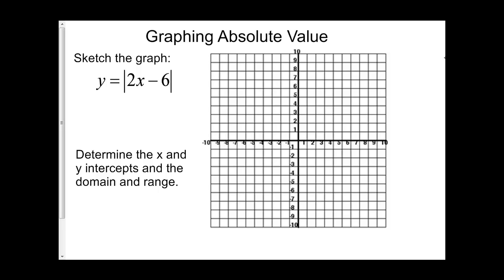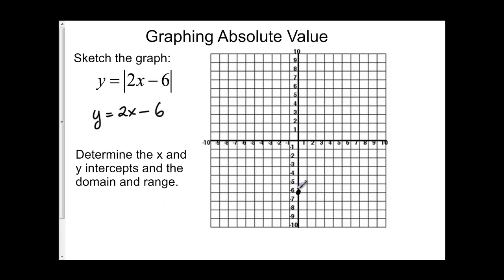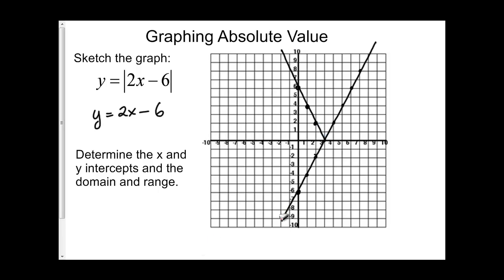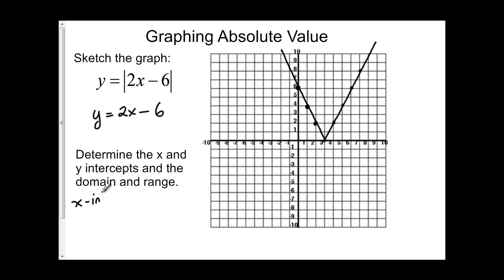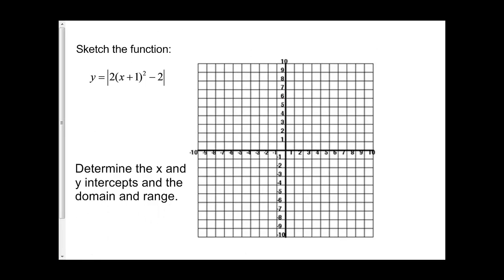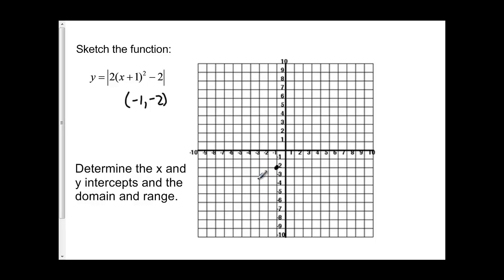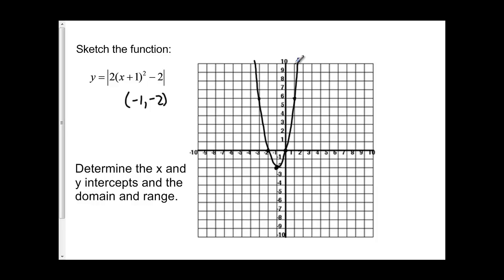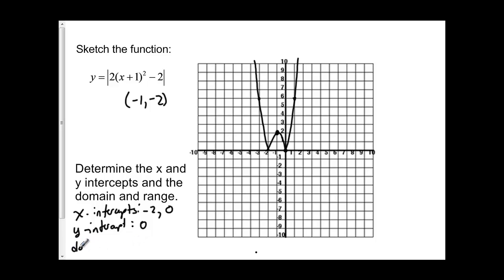Graphing Absolute Value Functions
How to draw a graph of an absolute value function